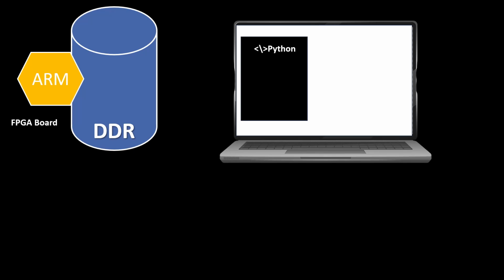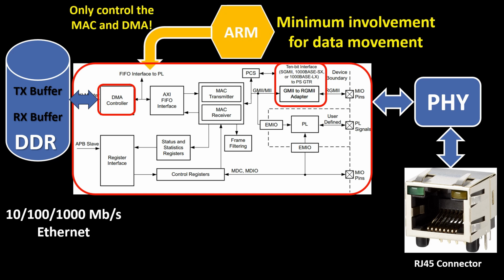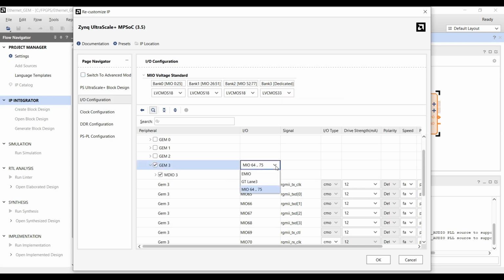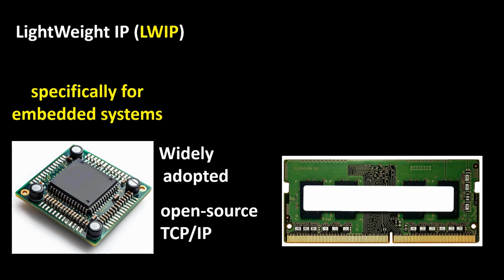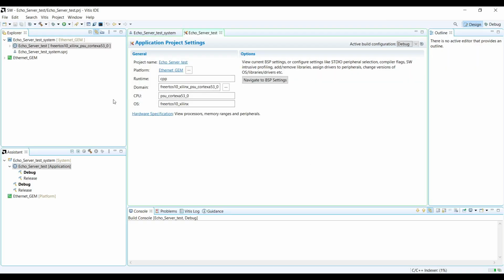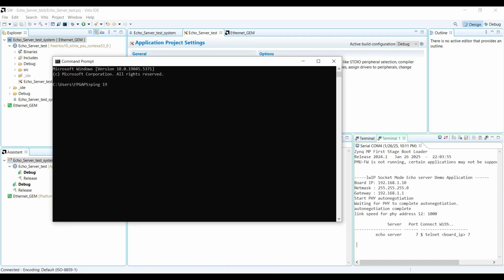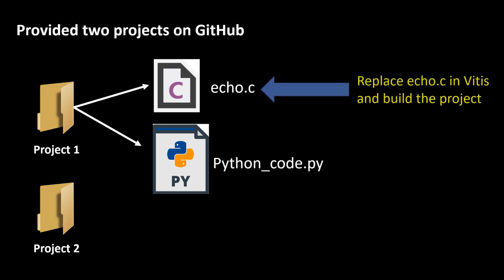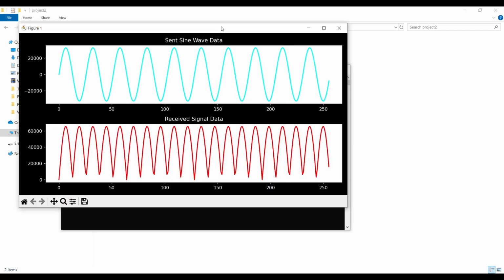Zynq Standalone Ethernet: Data Exchange with Python Scripts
Implement high-speed data exchange between your Zynq UltraScale+ MPSoC and a host PC using Gigabit Ethernet!

This comprehensive tutorial covers:

Setting up PS Gigabit Ethernet in Vivado for Zynq boards
Configuring LWIP TCP/IP stack with FreeRTOS
Implementing a TCP Echo Server for reliable data transfer
Step-by-step guide for both direct PC connection and network switch setups
Working with the Echo Server template and customizing it for your needs
Practical examples showing real-time data exchange using Python scripts

The tutorial includes two practical projects:

1-A text message exchange system with custom response handling
2- Real-time signal processing demonstration with sine wave transmission and processing

00:00 Introduction and Problem Scenarios
00:30 Zynq UltraScale+ MPSoC Ethernet Features
00:50 Zynq MAC Controller block diagram
01:42 Vivado Design Implementation
02:12 Understanding RGEM and SGEM Setups in Vivado
03:19 TCP and LWIP Protocol Overview
04:40 Setting up Vitis Project with FreeRTOS
05:12 Board Support Package Configuration
06:21 Echo Server Template Overview
07:48 Project 1- send and receive Hello World to Echo server
08:16 Project 2- send and receive signals to Echo server